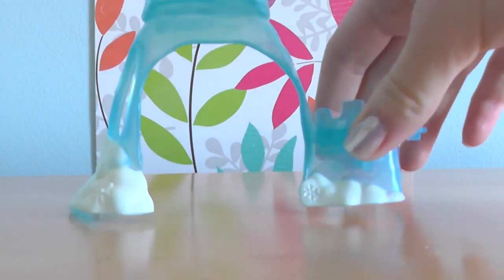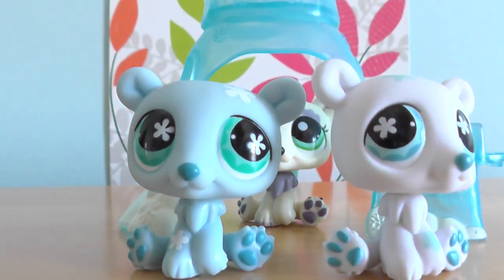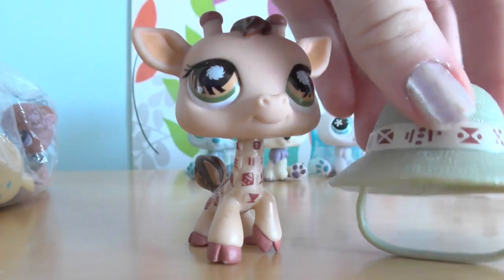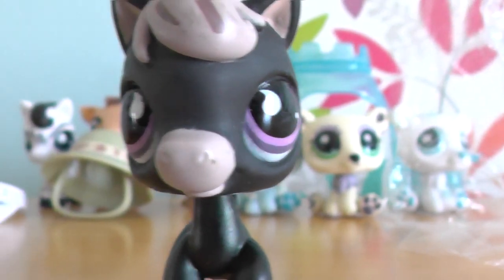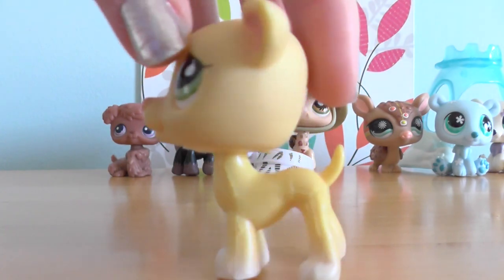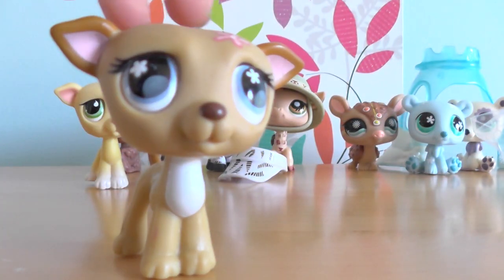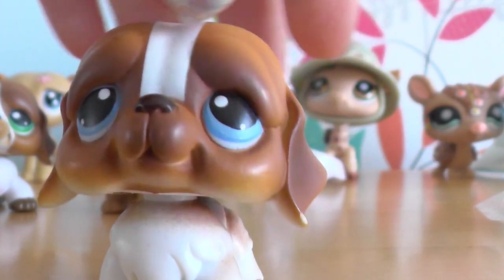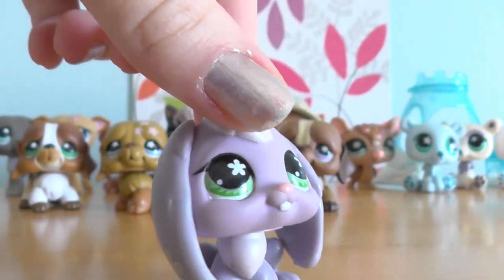LPS: Opening Ebay packages (Part 2)